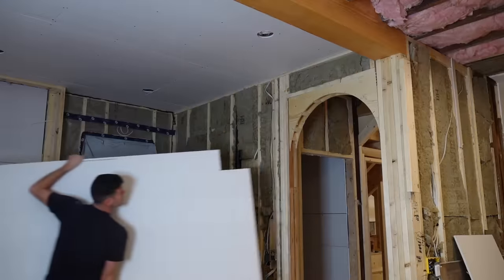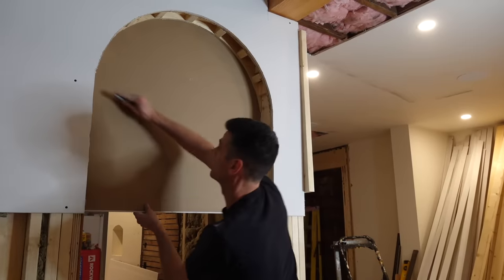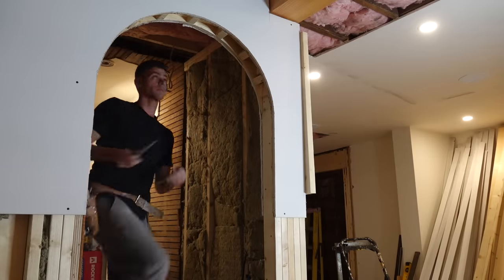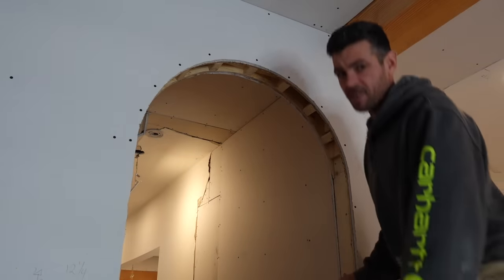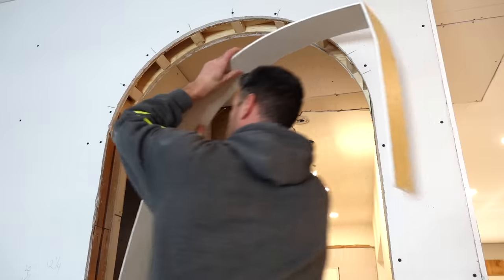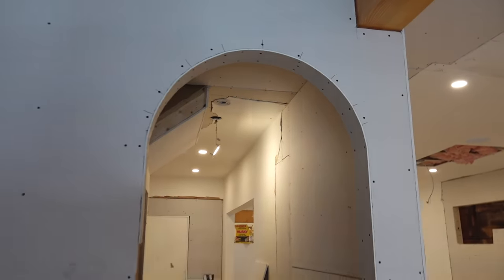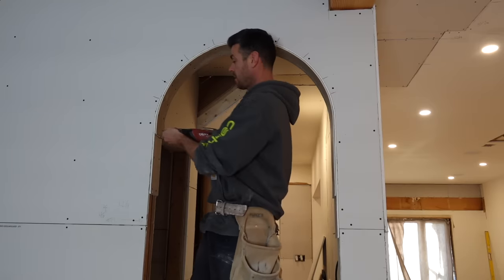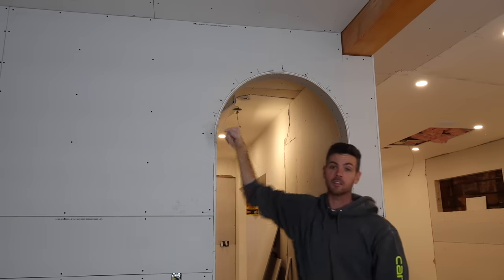Drywalling a Tight Radius Arch!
It was not as easy as I thought!